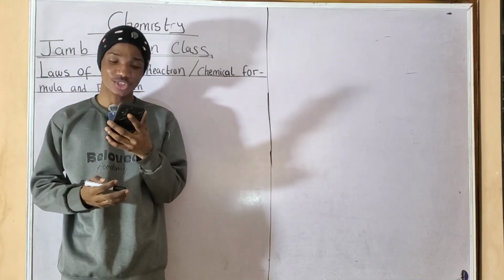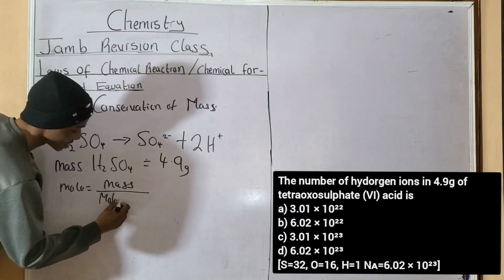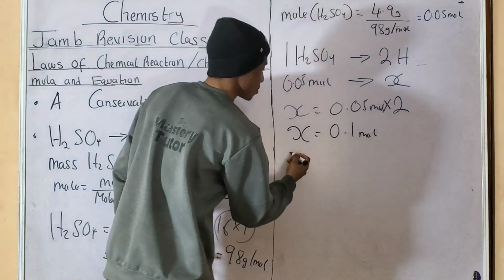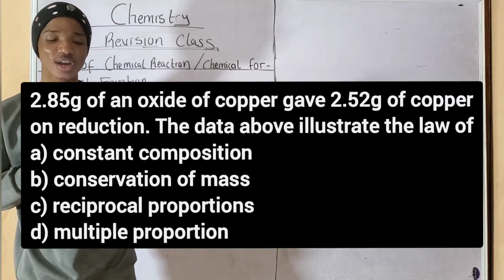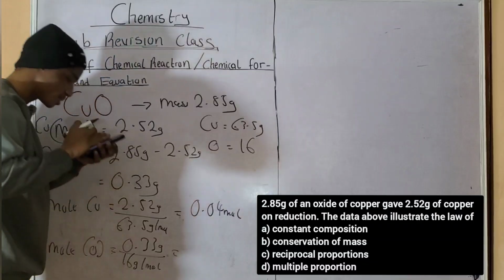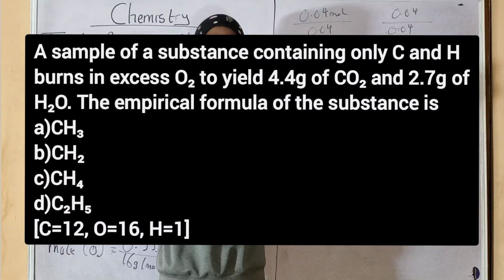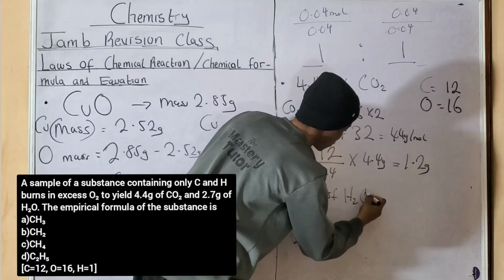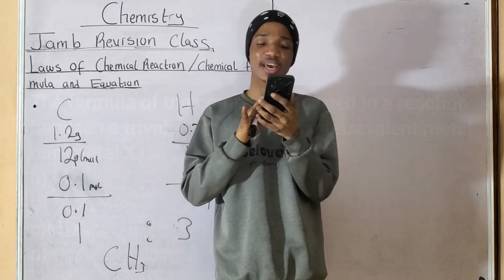Jamb Chemistry Revision Class | Chemical Equation and Formula | Mole and Molar Masses | Jamb 2026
Welcome to this comprehensive JAMB Chemistry tutorial! In this video, we cover essential topics that are crucial for your exam success, including:

Laws of Chemical Reactions: Understand the fundamental principles governing chemical changes.
Chemical Equations:Learn how to write, balance, and interpret chemical reactions.
Chemical Formulas: Master writing and understanding molecular and empirical formulas.
Moles and Molar Mass:  Grasp the concept of moles and how to calculate molar mass for elements and compounds.
Empirical and Molecular Formulas: Step-by-step guide on determining empirical and molecular formulas from given data.
Stoichiometry and Calculations: Solve problems involving reactants, products, and yield.

This video breaks down complex concepts into easy-to-follow steps, with clear examples and explanations tailored for JAMB candidates. Whether you’re revising or learning these topics for the first time, this tutorial will boost your confidence and readiness.